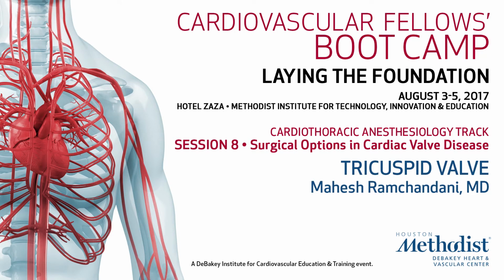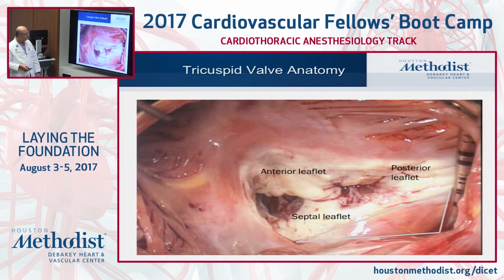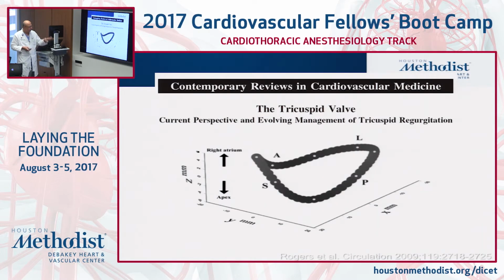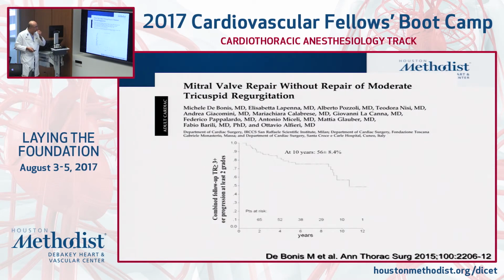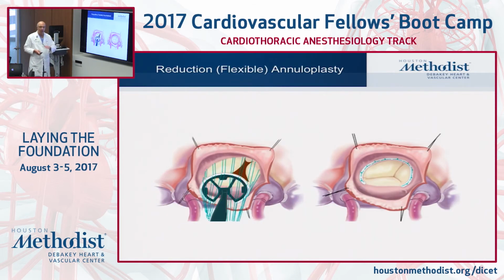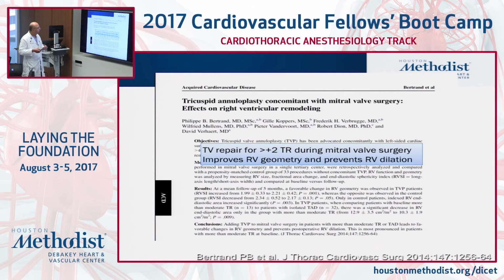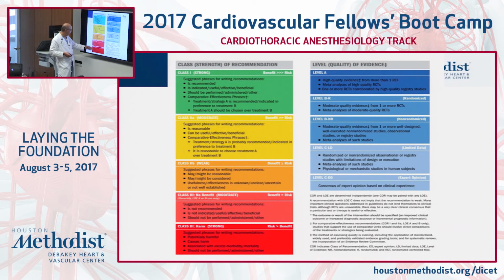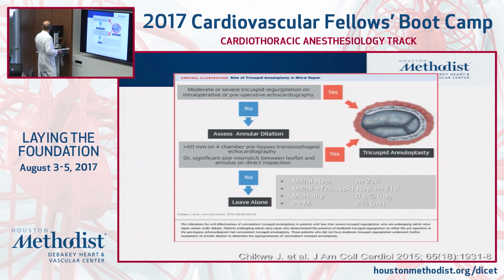Tricuspid Valve (Mahesh Ramchandani, MD)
SESSION 8 ▪ Surgical Options in Cardiac Valve Disease